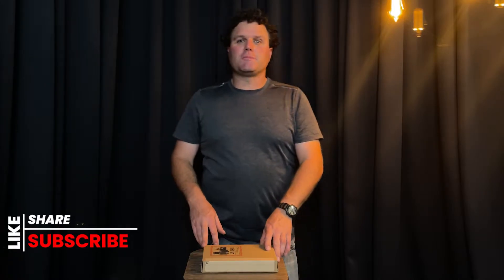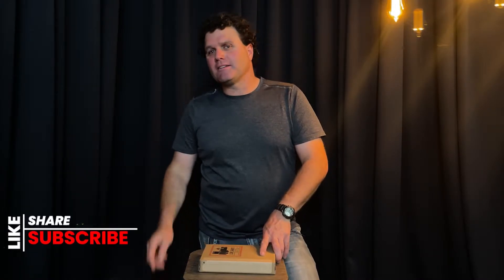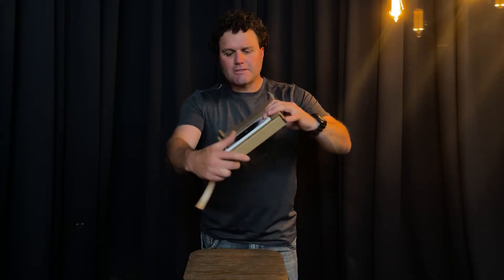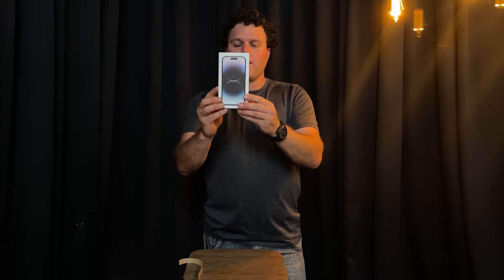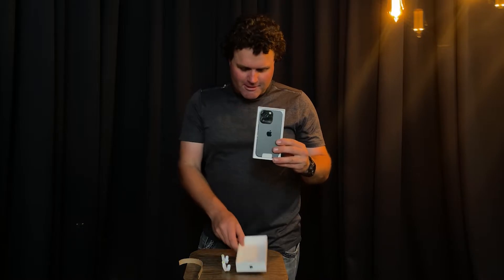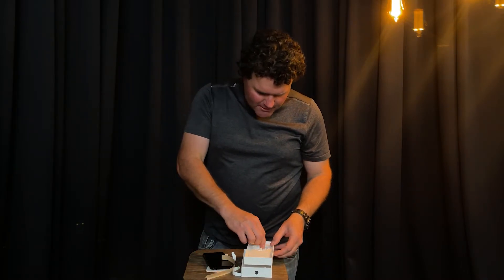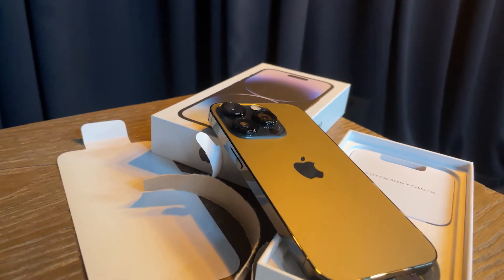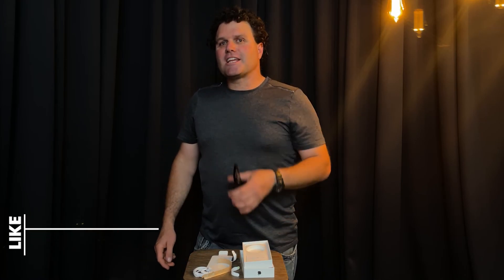iphone 14 pro unboxing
I finally received my new iPhone 14 pro.
decided to open it on camera.